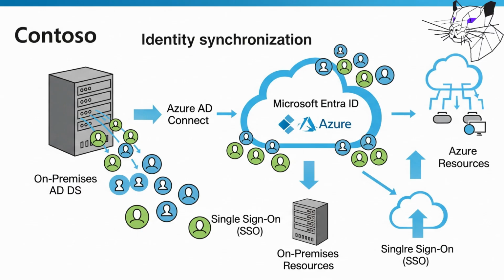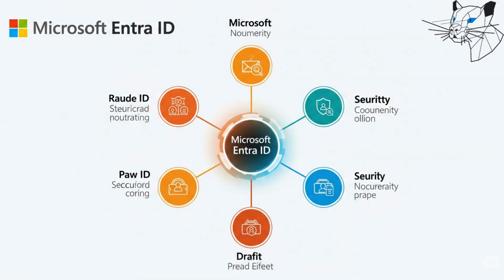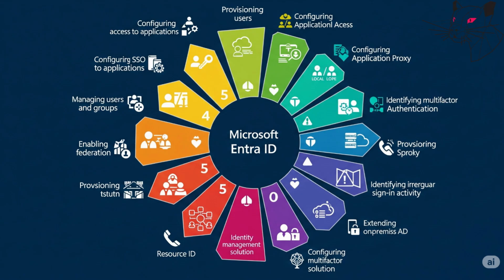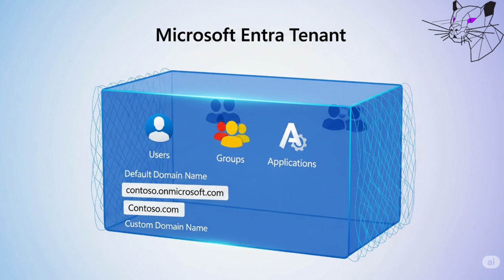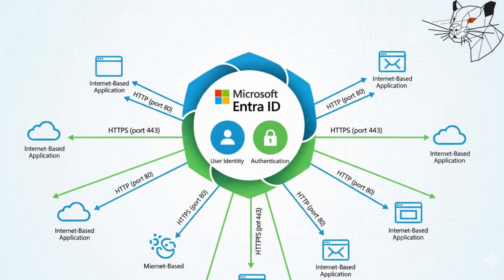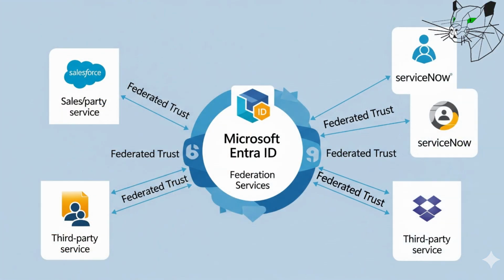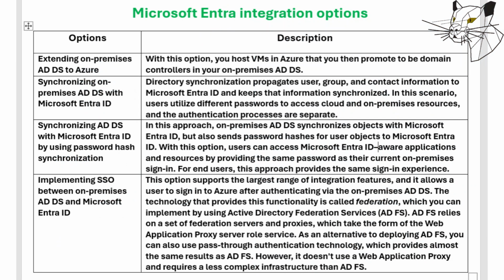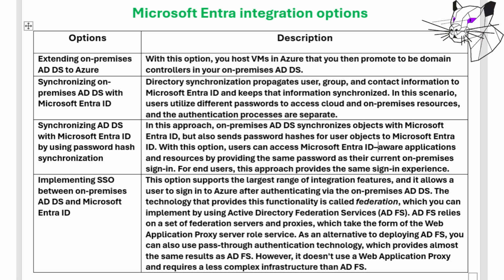21) Select a Microsoft Entra integration model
21) Windows Server Hybrid Administrator Associate.
Deploy and manage identity infrastructure.
Select a Microsoft Entra integration model
KhanTechSol.com